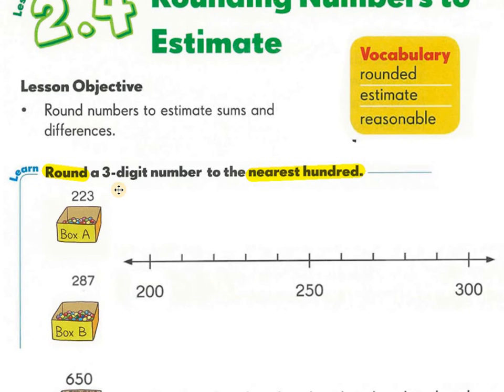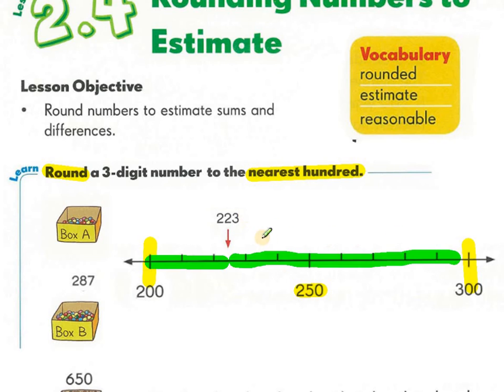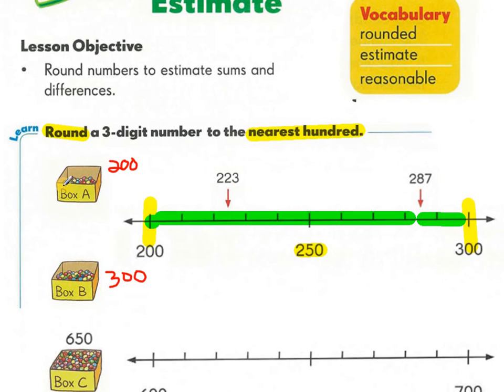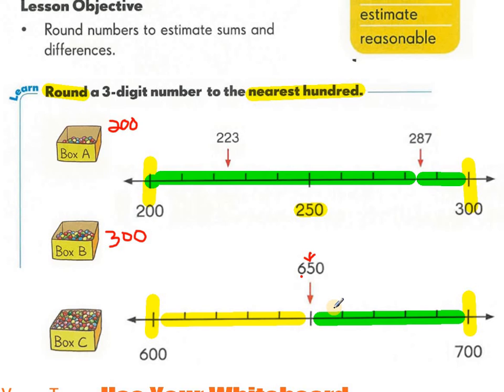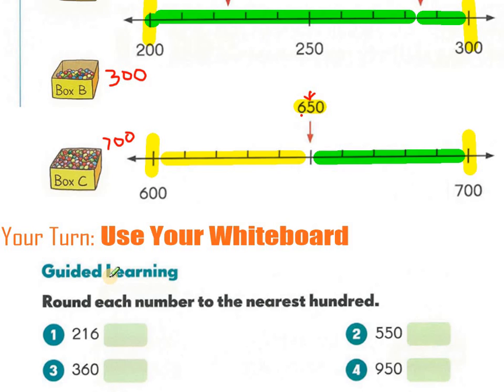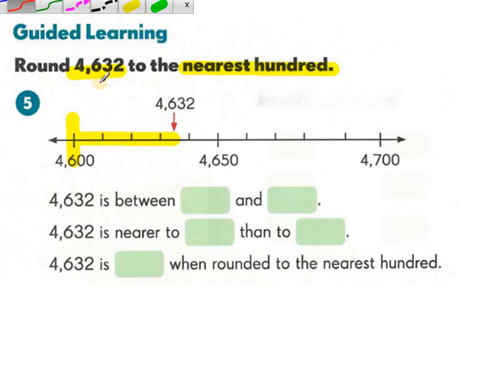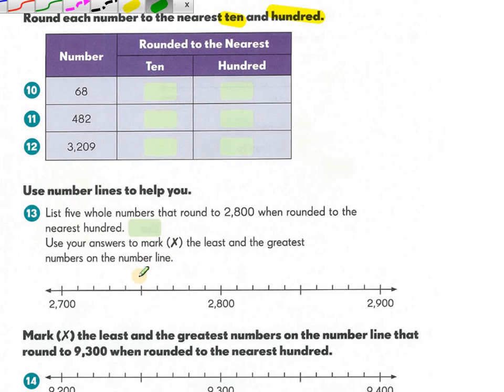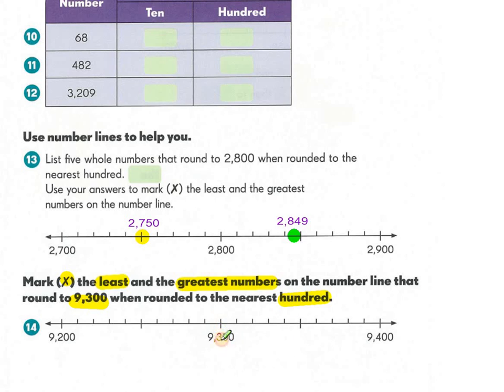L2 4a Instruction & Guided Practice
This is the instruction. Be sure to watch the video explaining the classwork and homework.